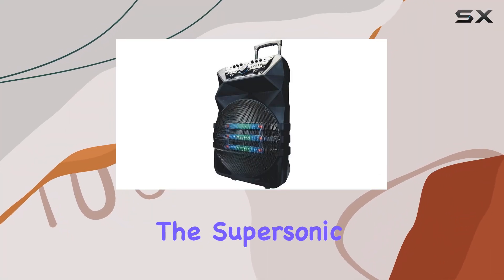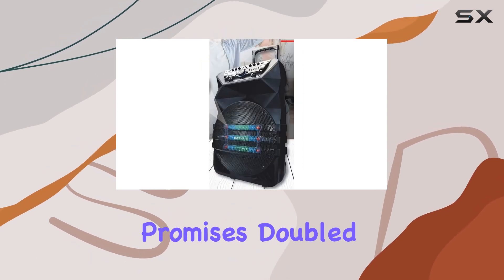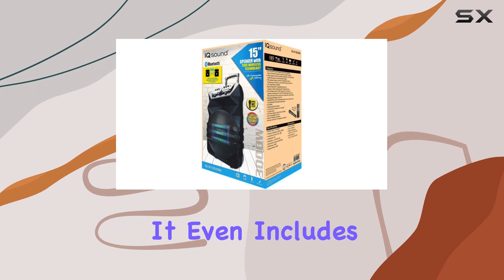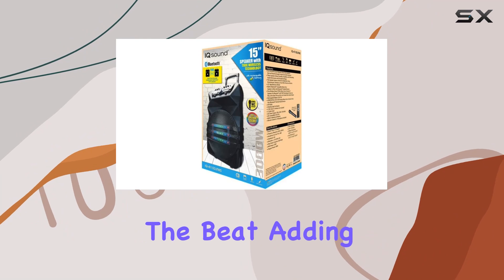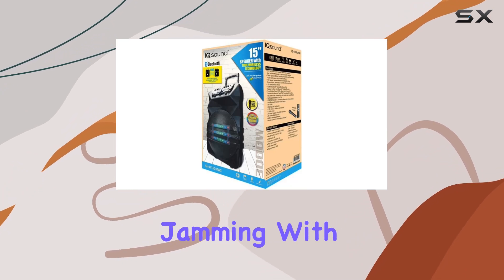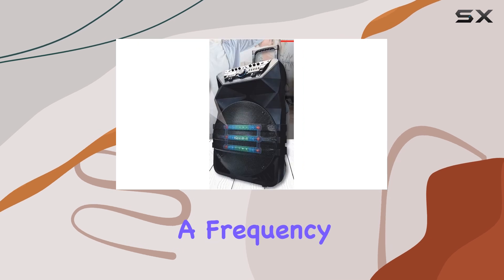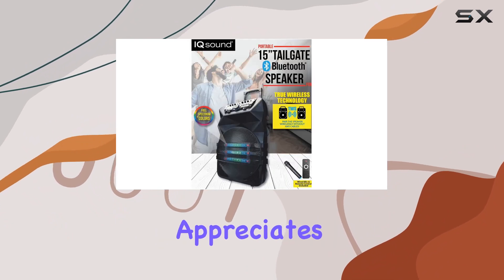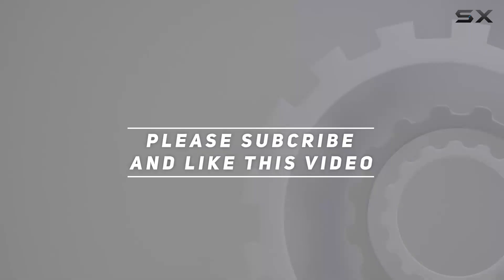Supersonic IQ-4115DJTWS 15-inch Professional Bluetooth Speaker with True Wireless Technology -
0:00 Intro
0:06 Review

Things that we mentioned in this video:
Supersonic IQ Sound IQ-4115DJTWS : B082FQ4QFN